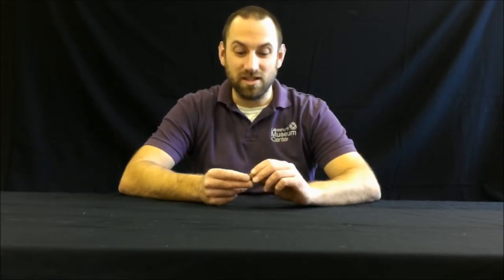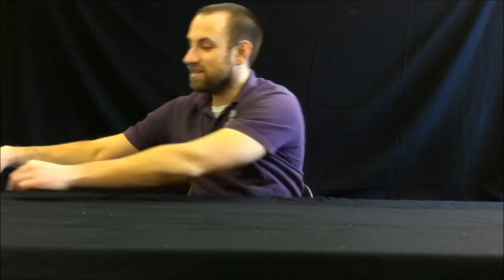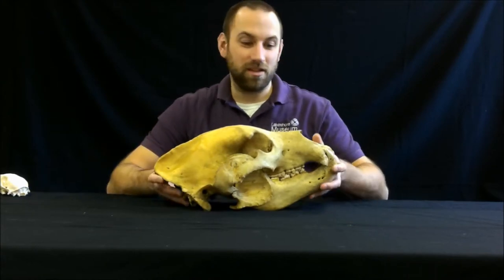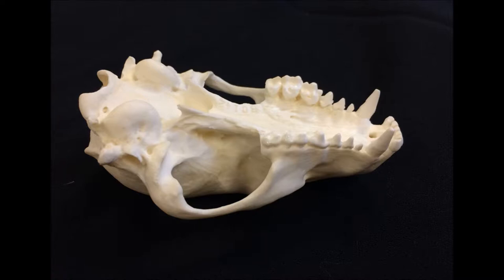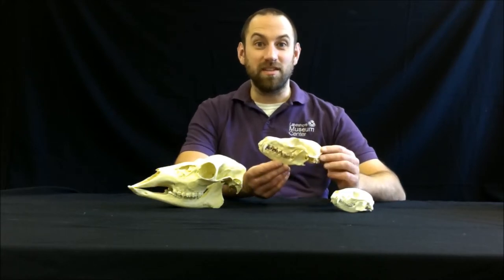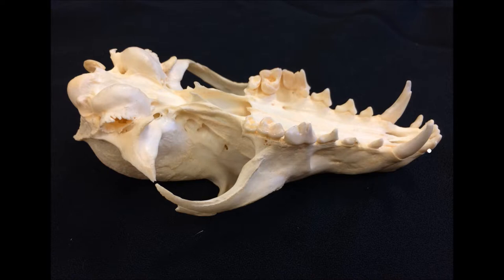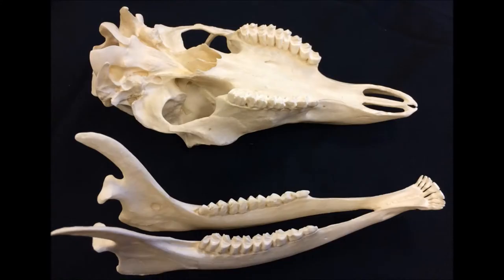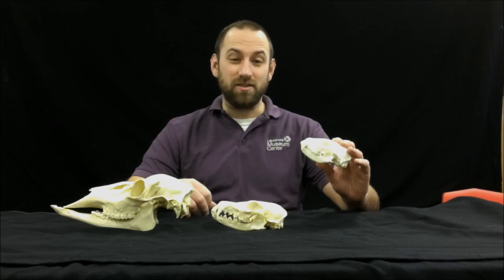What can you learn from a skull?- Part 1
Part 1 of a 3 part mini series in which we look at some of the animal skulls in the museum's collection to see what information they can give us.